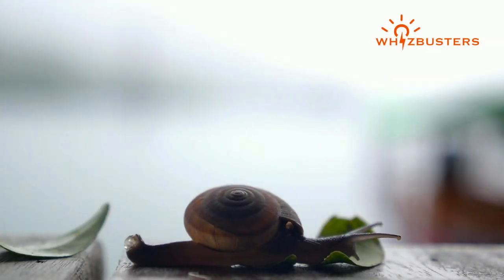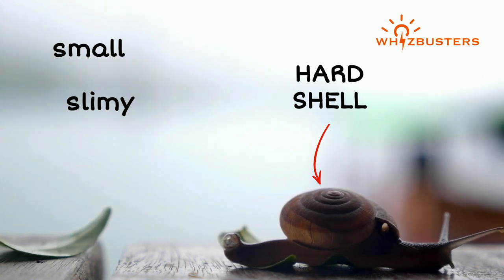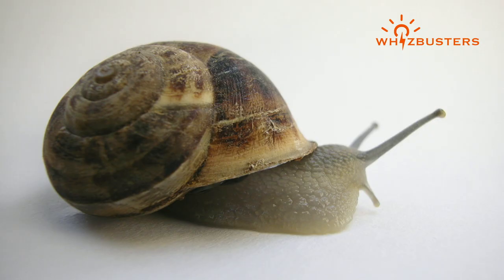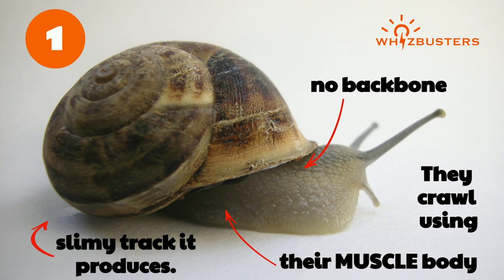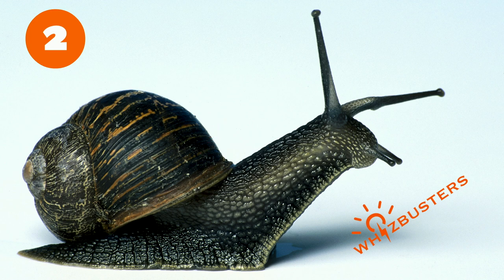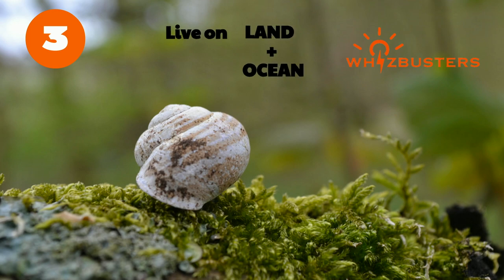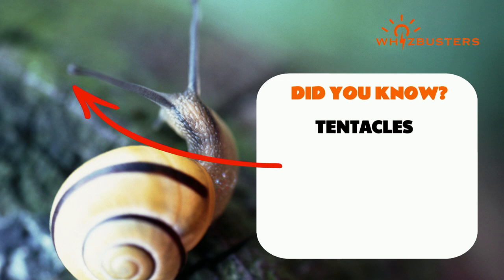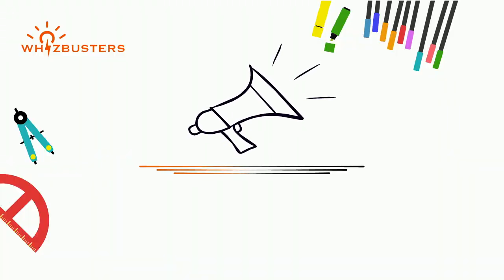Cool facts about the snail | Invertebrates | Animal Planet | Nature | Earth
Walked around in the garden and spotted a small slimy animal with a hard shell on top?

If so, that’s a snail!

What is a snail and what do they do?

Snails are animals which do not have a backbone so crawl along the ground with its muscle body with its slimy track it produces.

Snails carry their home on their back i.e. a hard shell. When they feel they are in danger they pop into their shell to hide and protect themselves from danger. They can live on land and in the ocean.

Did you know that snails have eyes situated on tentacles at the top of their head? They use their tentacles to feel the environment around.